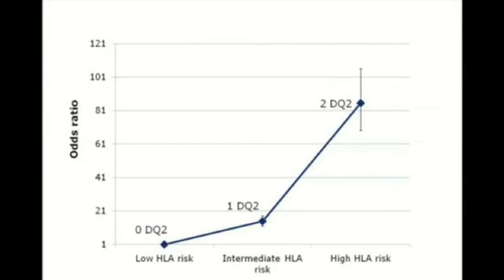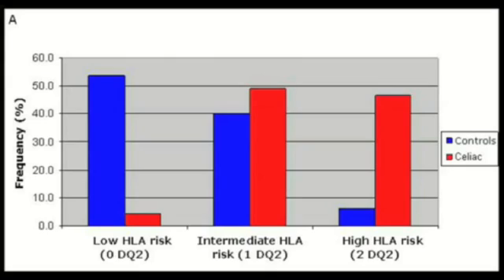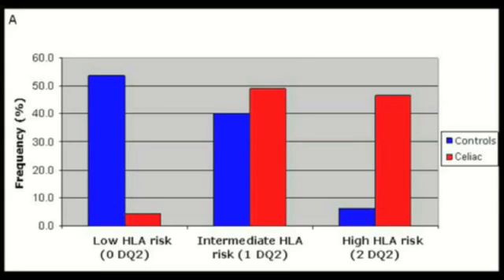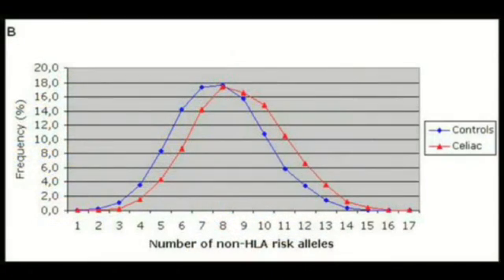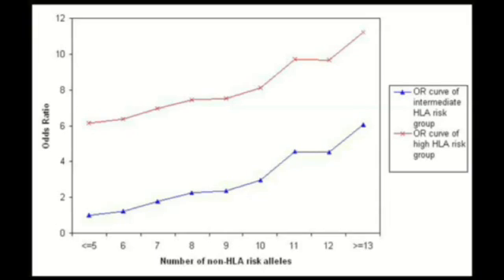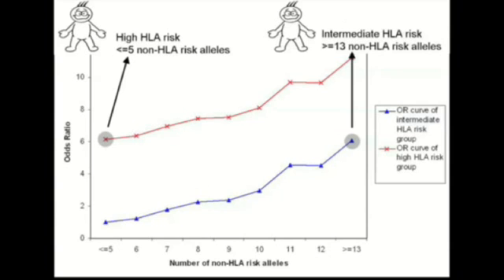Analysis of HLA and Non-HLA Alleles Can Identify Individuals at High Risk for Celiac Disease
Dr. Cisca Wijmenga and co-authors discuss their manuscript Analysis of HLA and Non-HLA Alleles Can Identify Individuals at High Risk for Celiac Disease. To view the print version of this abstract go